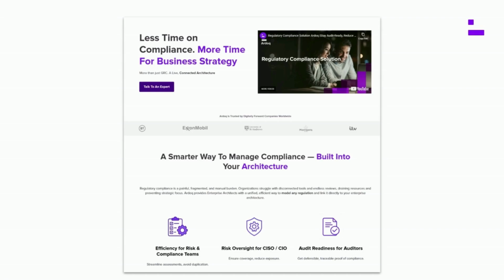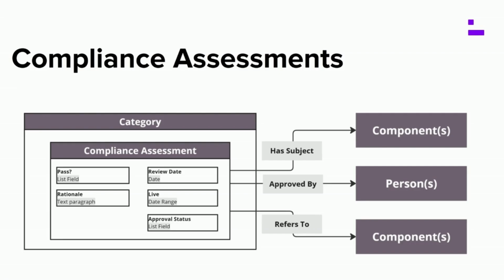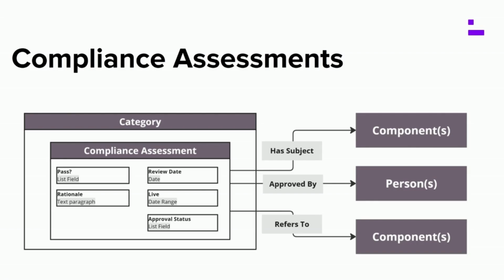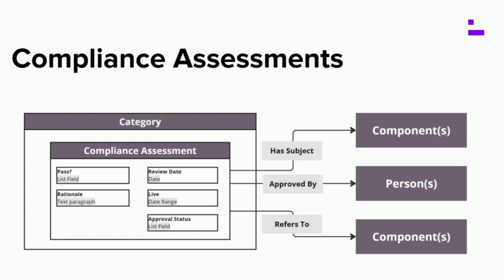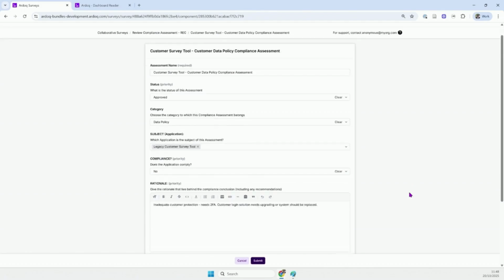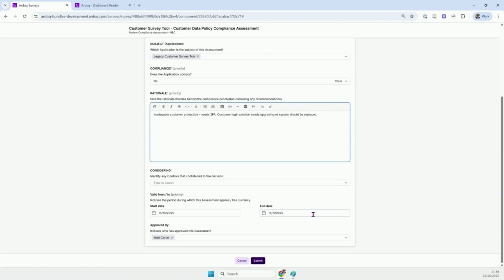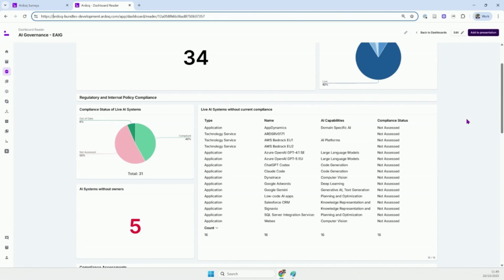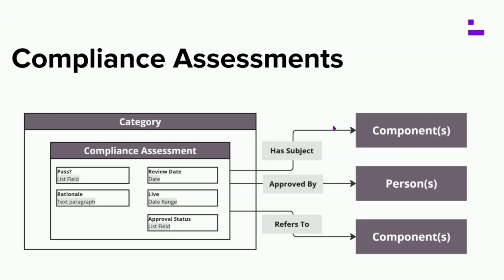Introducing Compliance Assessments: Verify Architecture Standards at Scale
Compliance Assessments help Enterprise Architects verify whether applications, services, and other components align with organizational standards and policies.
In this video, we explain what Compliance Assessments are, how they work in Ardoq, and why they matter for modern architecture governance.

You’ll learn:
✔ What a Compliance Assessment records
✔ How it links to standards, policies, and applications
✔ How it creates instant audit evidence
✔ Why it’s essential for proactive, continuous governance

Perfect for EAs, solution architects, and risk/compliance teams modernizing their governance model.